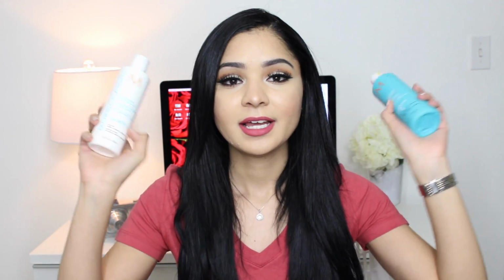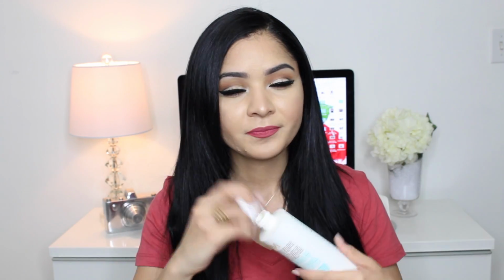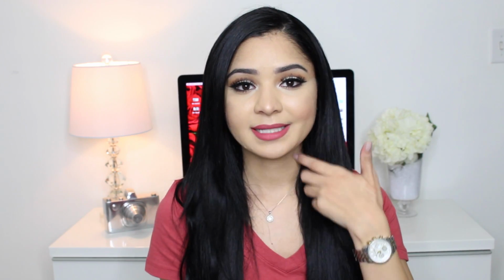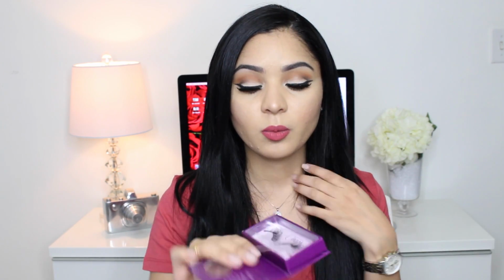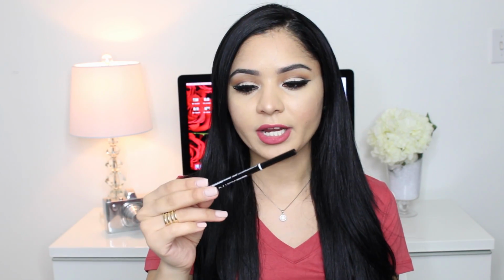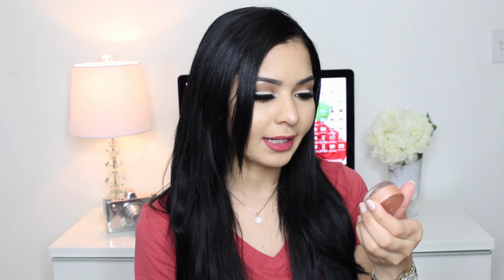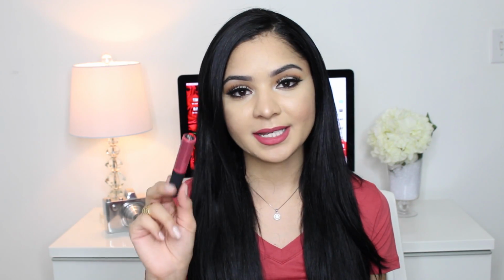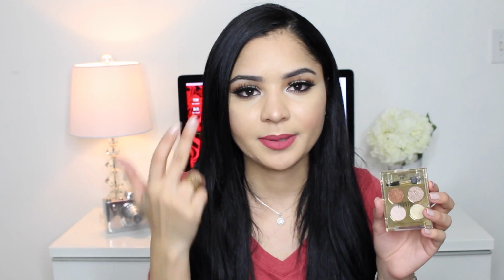February Favorites & Products that Sucked 2015!!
♡ OPEN ME ♡

OPEN FOR MORE FUN STUFF :)

Products Mentioned:
Moroccan Oil smoothing shampoo & conditioner
Bioderma makeup remover- Available at beautylish.com
Laura Mercier secret camouflage concealer SC5
estee lauder double wear foundation 2w2
Velour eyelashes wispies sweet nothing
Ardell glamour eyelashes wispies
duo eyelash adhesive
NYX micro brow pencil- black
urban decay naked complete coverage concealer -
Becca cosmetics under eye brightening corrector
Nyx cosmetics lip matte cream San Paolo
Anastasia beverly hills cream contour palette - medium
real techniques bold metal brushes- 200 & 300
Morphe brushes brush G4- G2

I got a mail box!! send me mail :)

Diana Saldana
Bronx, NY
10463